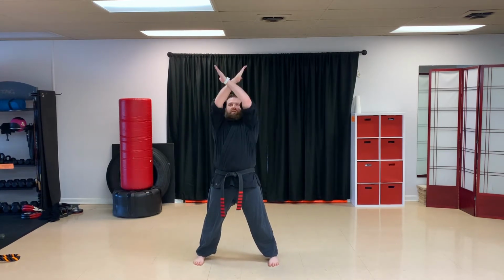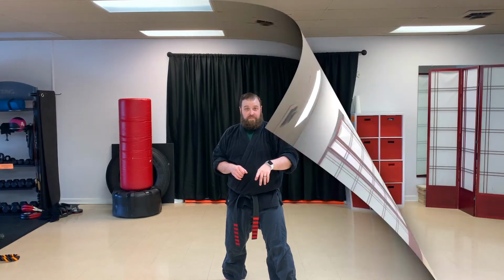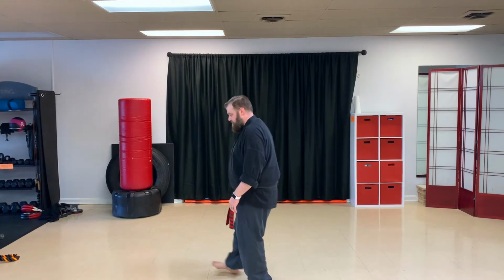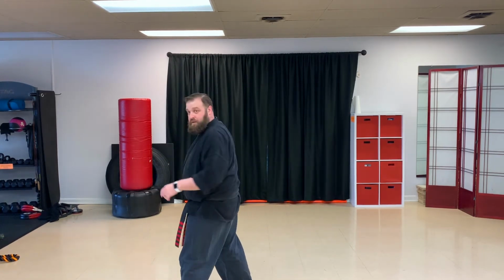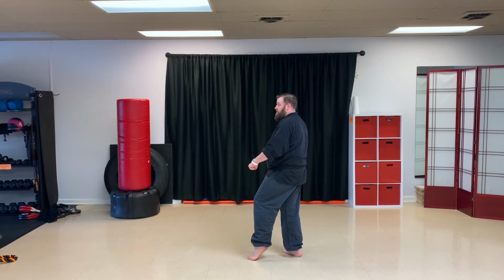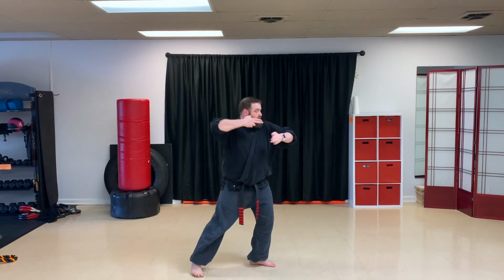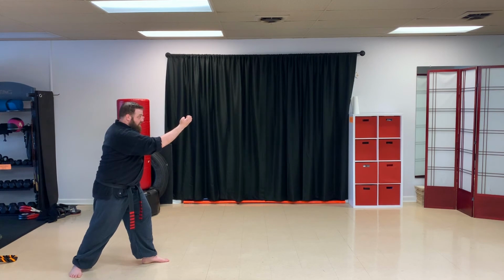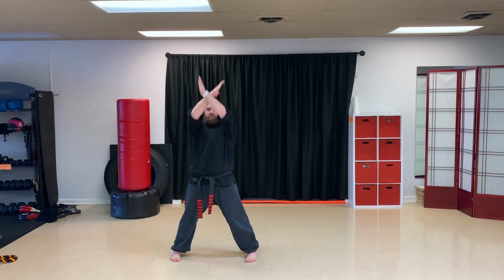Green Belt: 3 Kata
In this video, Master Alan breaks down Three Kata off of the Green Belt material list.